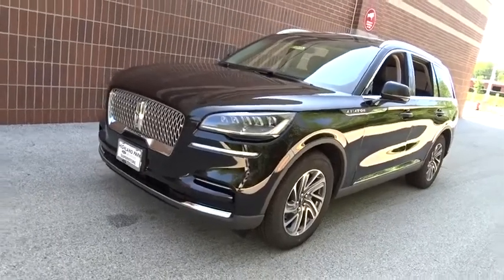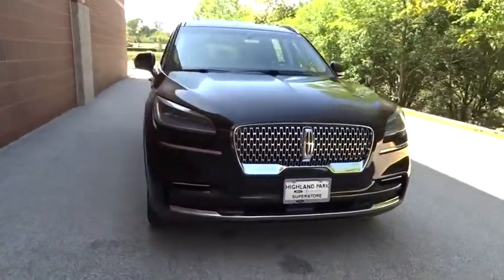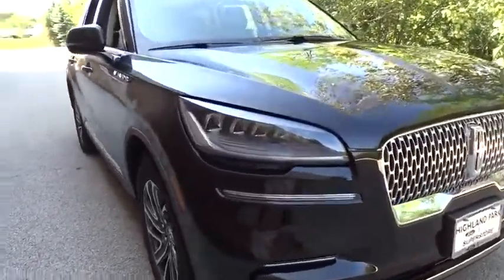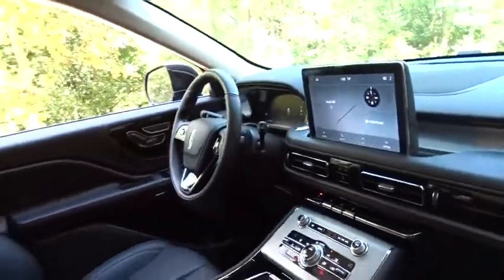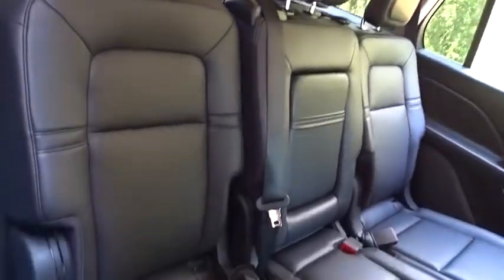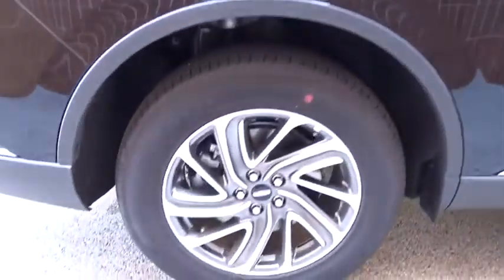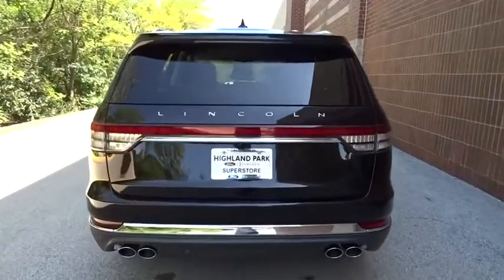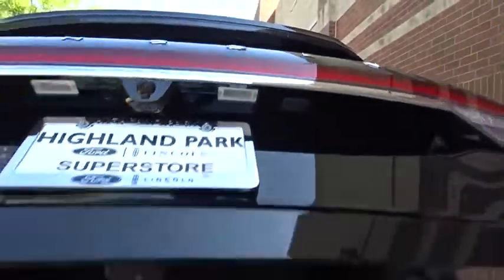2020 Lincoln Aviator near me Highland Park, Arlington Heights, Skokie, Libertyville, Glenview, IL L0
Infinite Black Metallic New 2020 Lincoln Aviator available near me in HIghland Park, Illinois at Highland Park Ford. Servicing the Arlington Heights, Skokie, Libertyville, Glenview, IL area.